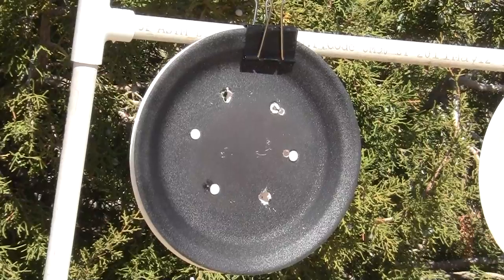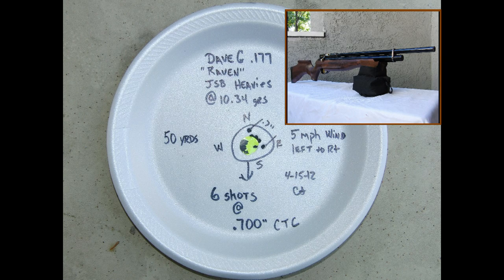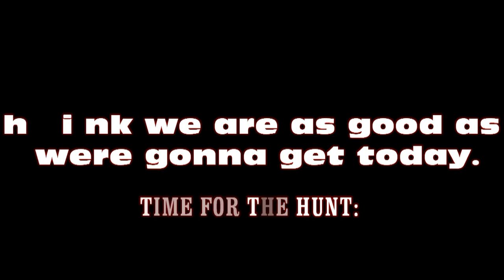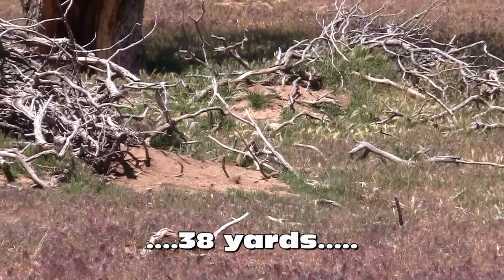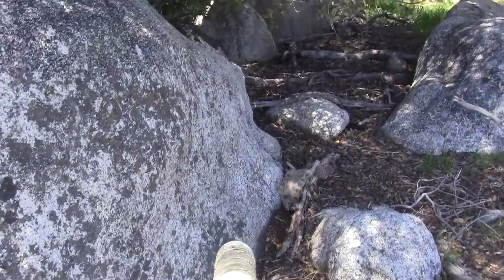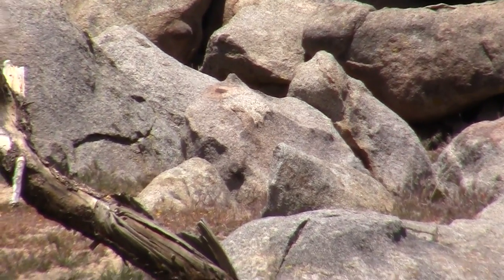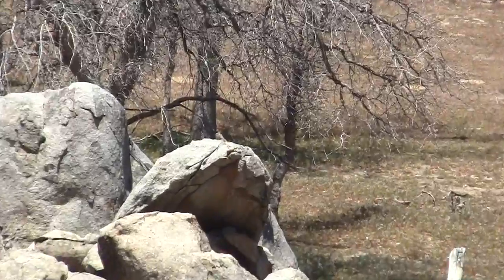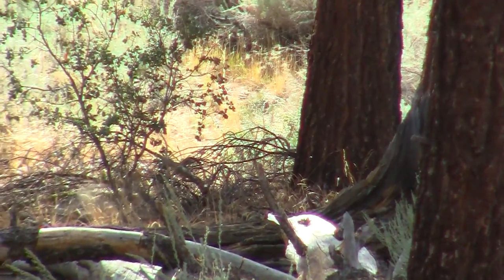3 gun Ground Squirrel hunt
Caught a slight break in the weather and decided to take advantage.  Brought along 3 airguns during this trip.  The air guns: Dave G-RAVEN .177 @ 18 FPE, Logun Solo .20 @ 24 FPE, Theoben Rapid .25 @ 50 FPE.  The shots ranged from 40 yards out to 93 yards.  Did not get the 93 yard shot on video but, it was a headshoot.